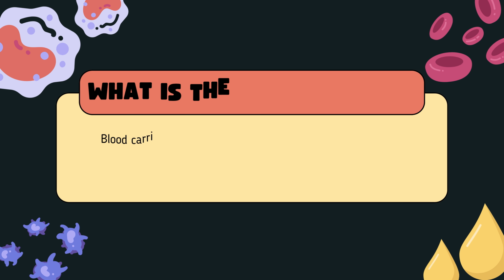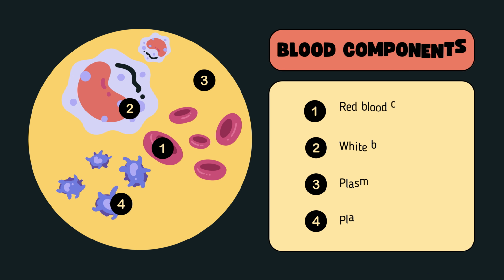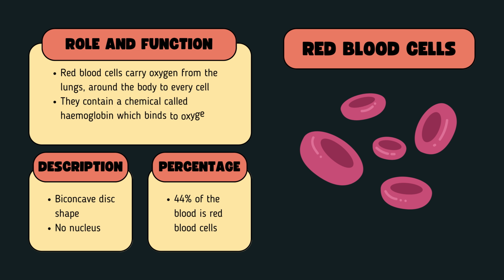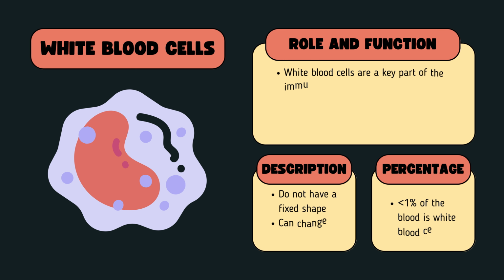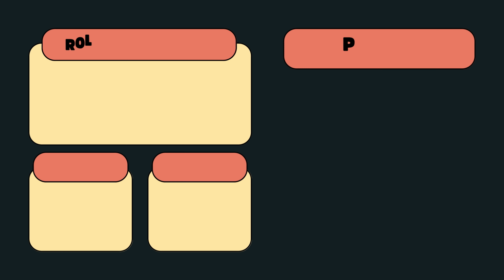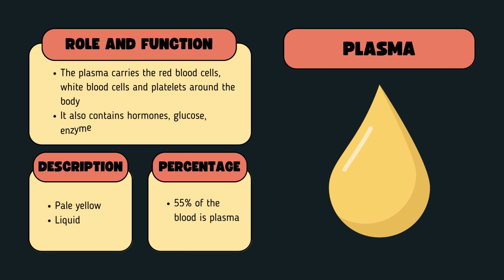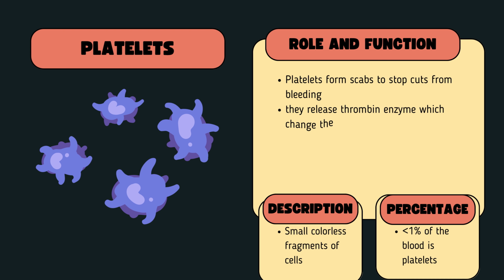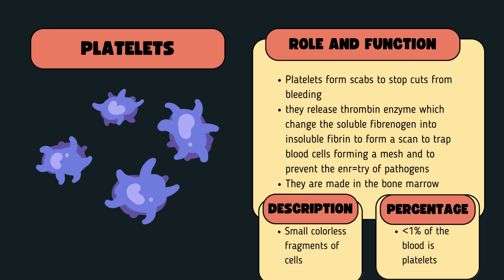Components of the Blood